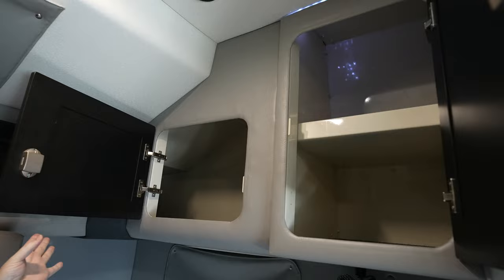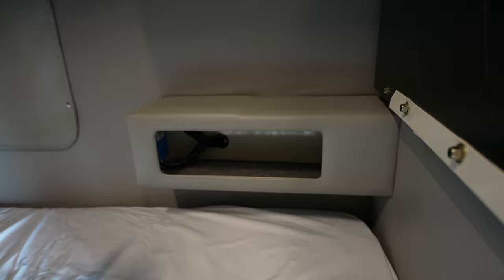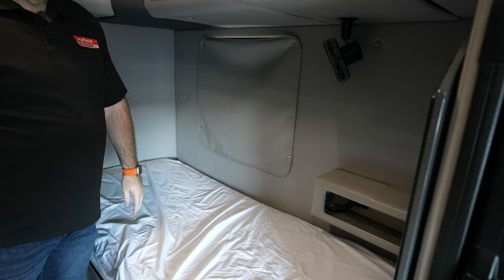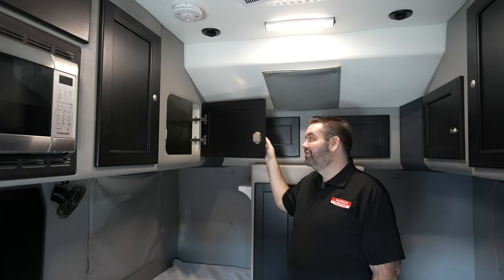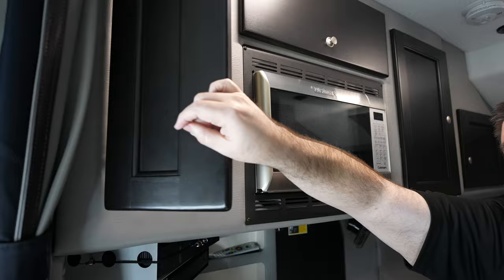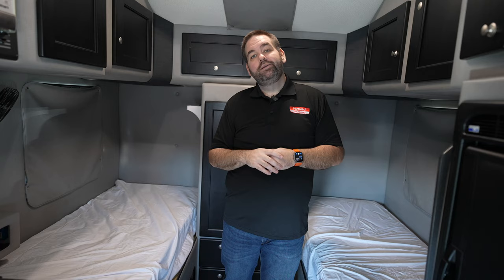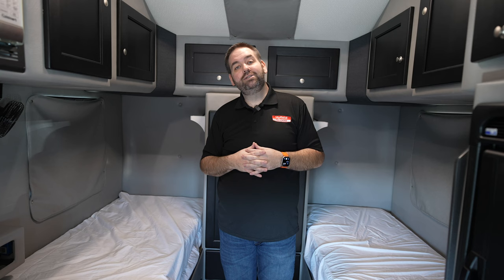Discover What's Inside the Side by Side: A FedEx Truck Tour!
Check out this side by side straight truck we offer our non same household teams. I give you a complete tour and show you all the features and lots of room you have to live life comfortably out on the road. If you have a team- mate and need separate beds then this truck is for you!